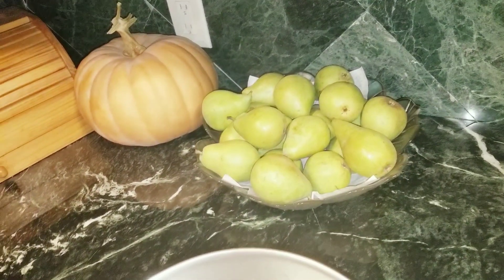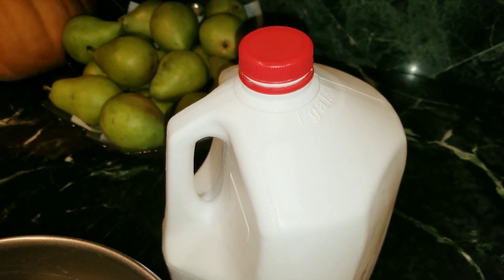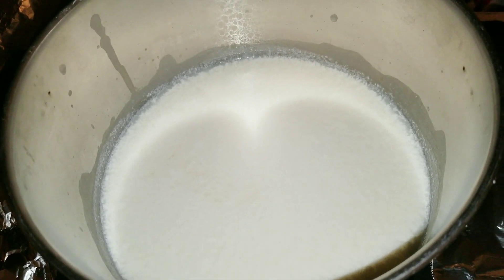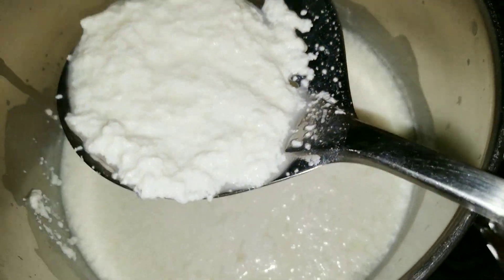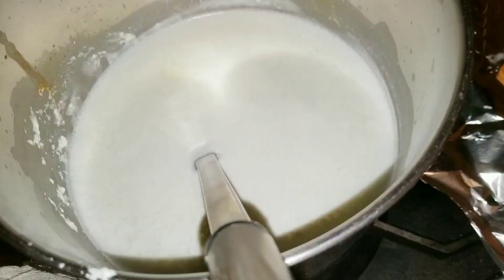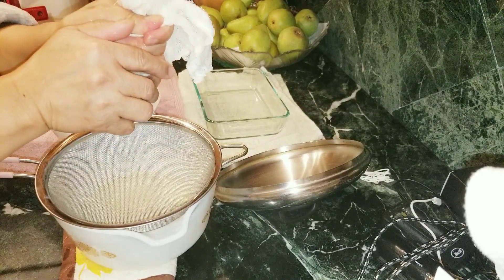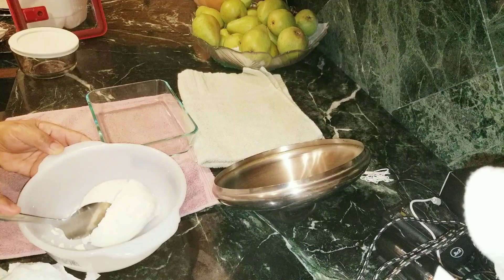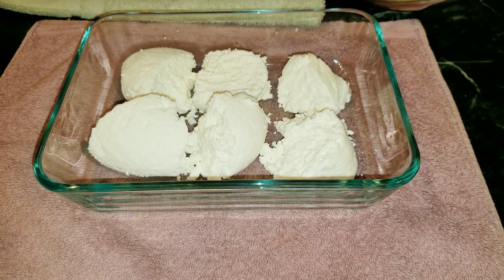How To Make Cottage cheese // Marie's 716 garden vlog